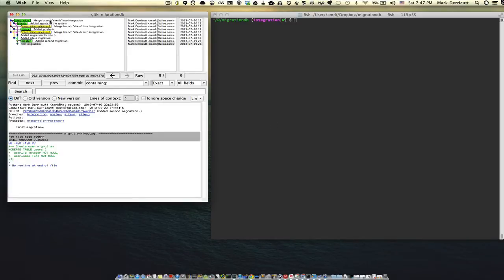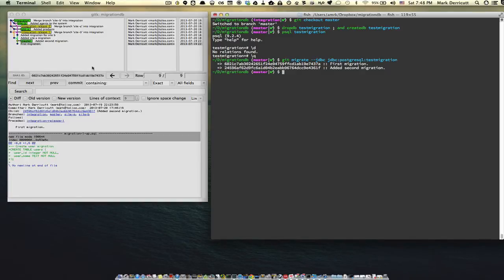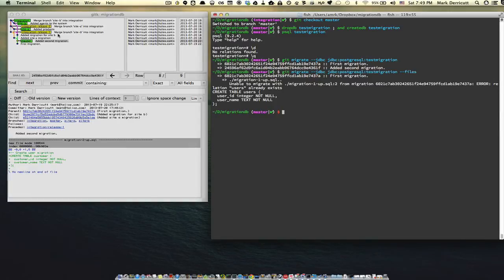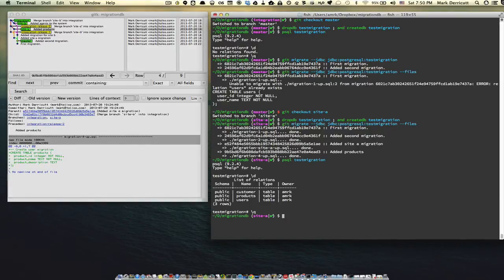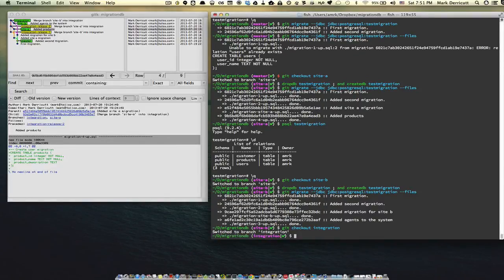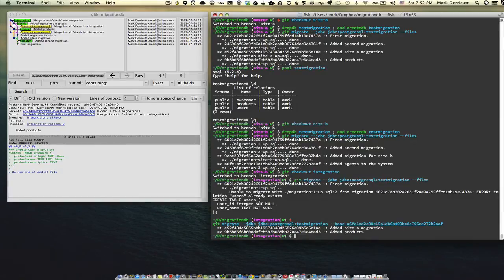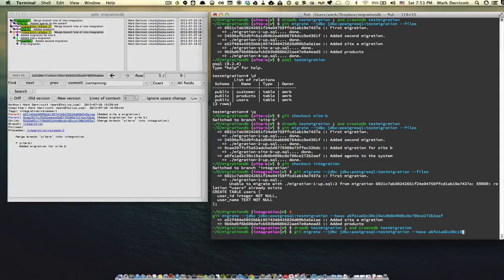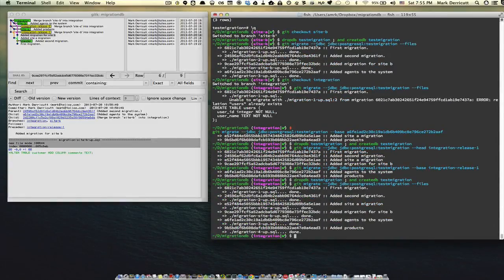Git Migrate - Git Repository based Database Migrations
The result of an afternoons hacking on the concept of a managing database migrations in a git repository, and exploiting the repositories DAG to support feature branch migrations, or multiple site migrations.